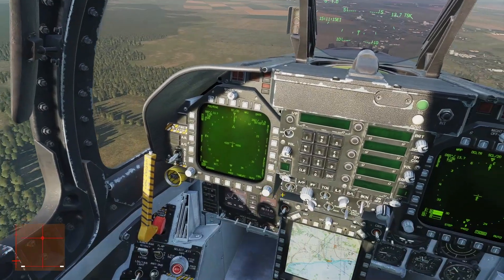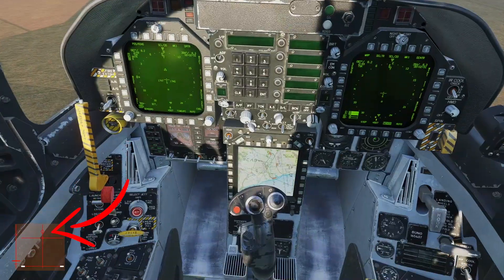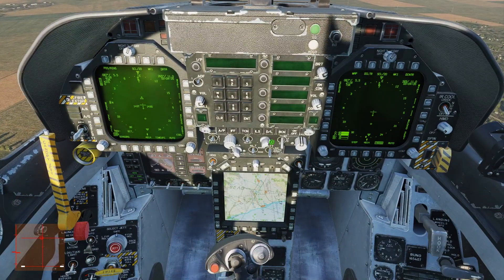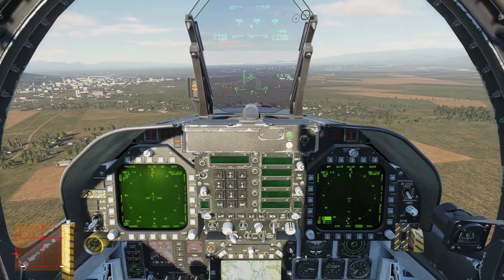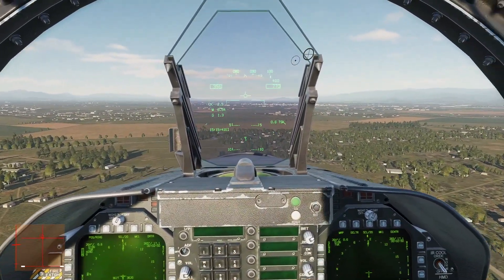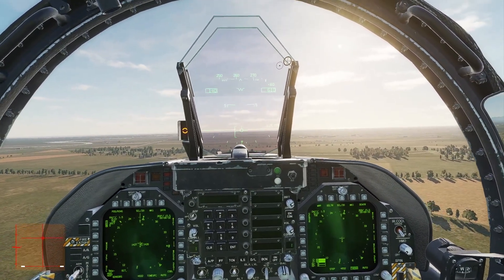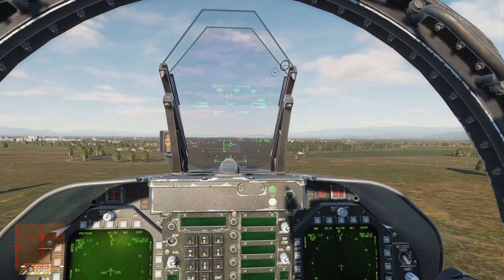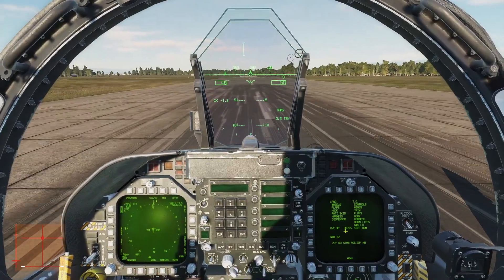On Speed - AOA | Trim the F/A-18C for Landing DCS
This is an essential lessons for all F-18 pilots - trimming the aircraft to sit at 8.1α for landing!

You will not get onto the boat without this!

'On Speed - AOA | Trim the F/A-18C for Landing DCS', Tim Davies, Fast Jet Performance

Timestamps 👇

Straight In approach @ 00:1
Circuit @ 4:14

'SPIN Recovery Programme'

If you are a MAN who is struggling and wants to TAKE BACK CONTROL 💪

I run the The Spin Recovery Programme for groups of men looking to make real ACCOUNTABLE change in their lives - fully online, no more than 6 men (10-12 weeks + LIFETIME support).

Join my course of MEN and TAKE BACK CONTROL

Individual Power Coaching for Men and Women - go for details

PC Setup

Intel(R) Core i7-8700K CPU @ 3.70GHz
32GB Ram

MFG Crosswind V3